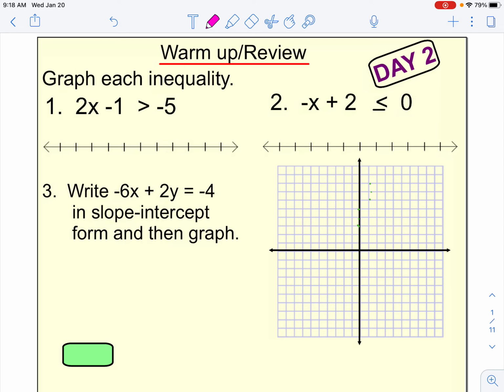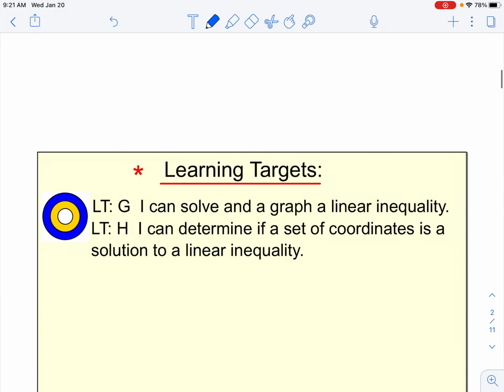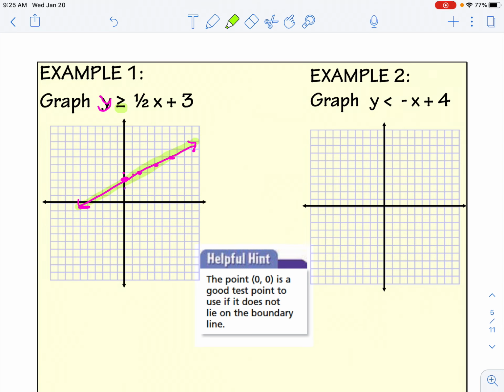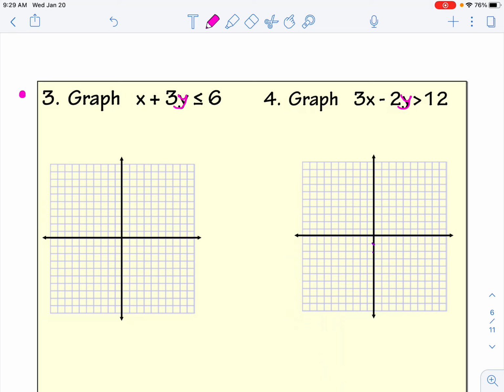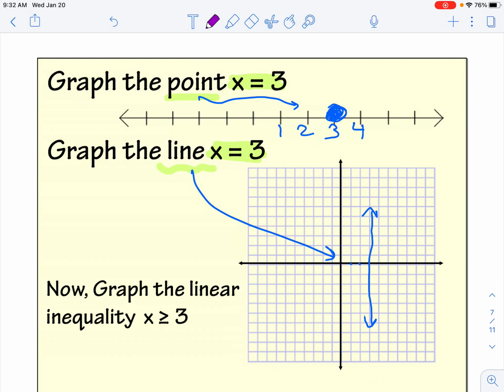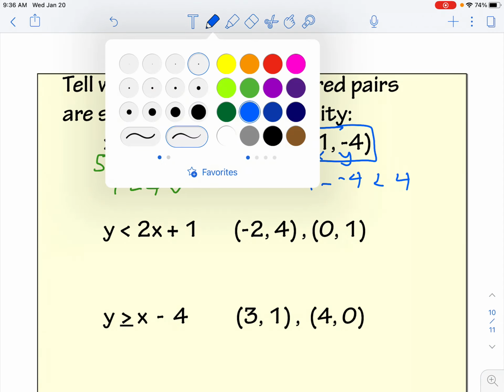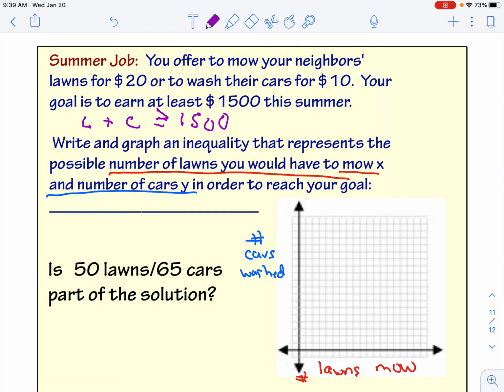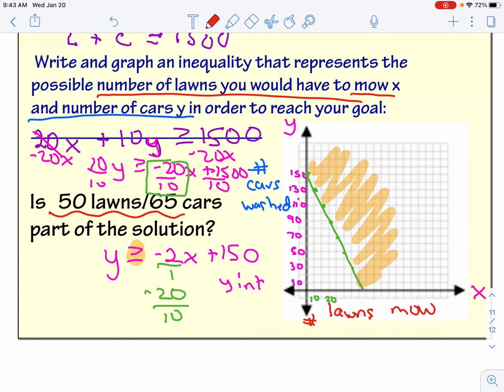IA 6B LT G and H Inequalities; Graph and Solutions DL